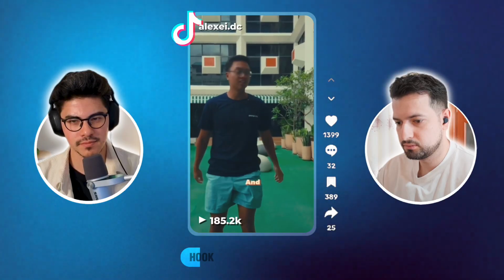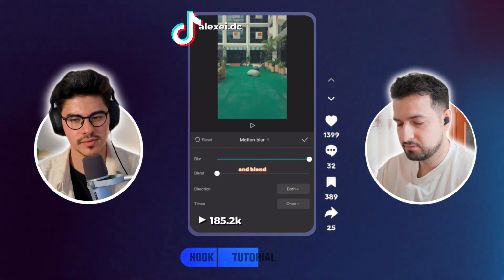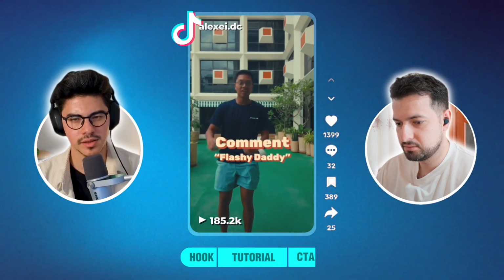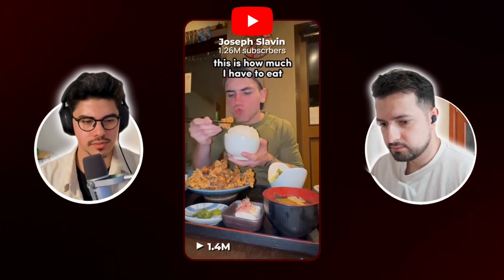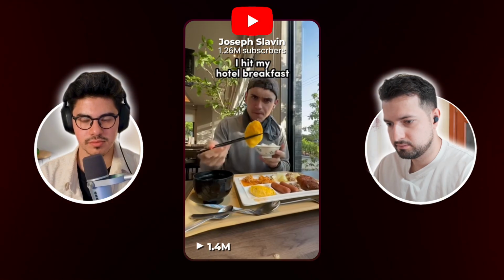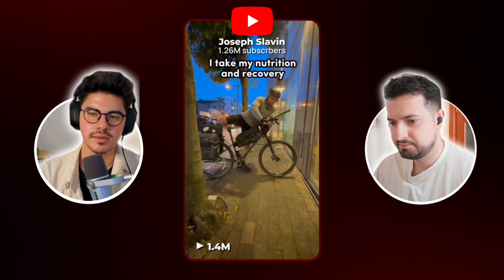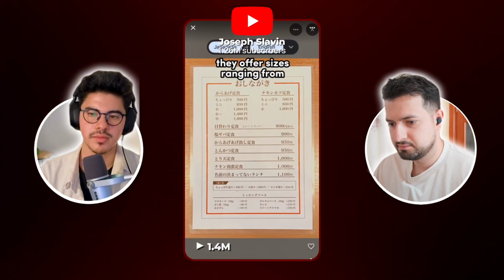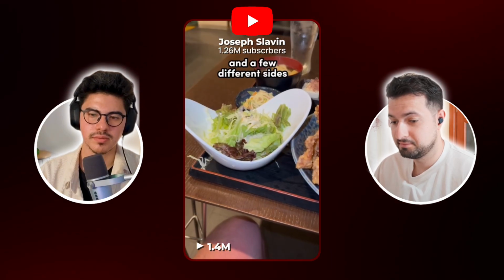These Viral Videos Are 99% Perfect — But There’s One HUGE Problem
Why Shorts, Reels & TikToks Go Viral in 2025. The Strategy Behind Hooks, Editing & Scripts Explained.

0:00 How Content Performs
0:45 Masterclass In Tutorial Content - Tiktok
04:10 Best Short Vlog? - Youtube
11:39 Underrated Editing Technique Alex Hormozi - Youtube